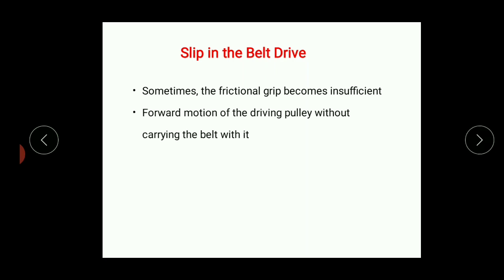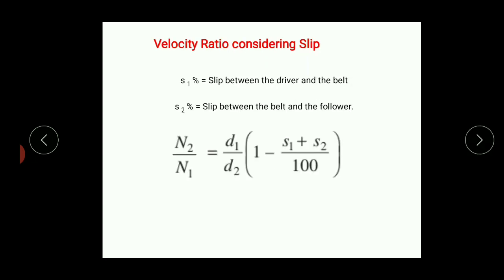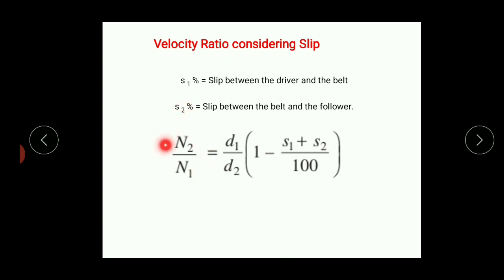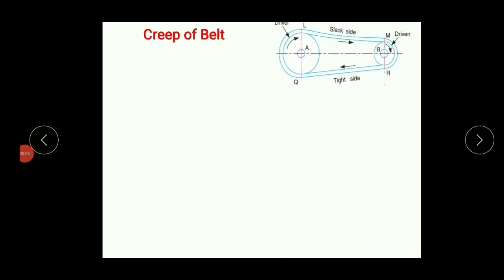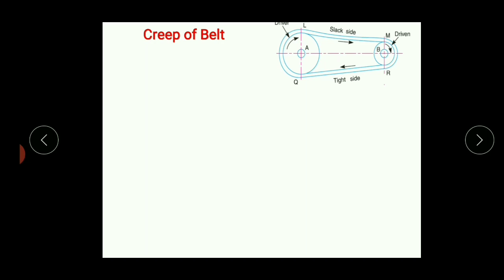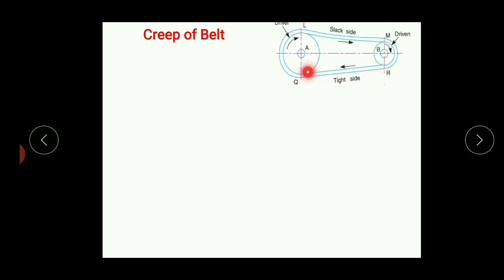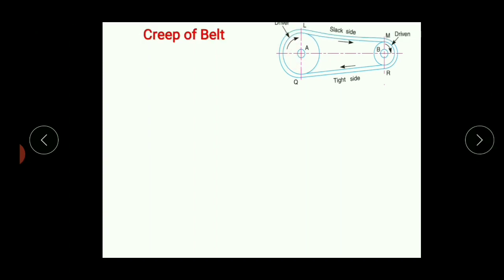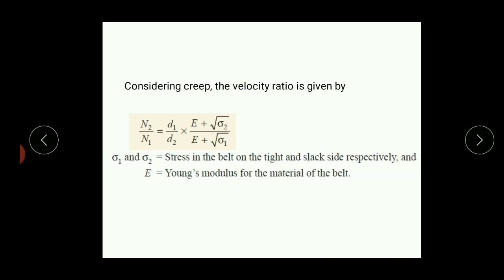Video 3 Slip and Creep in the Belt Drive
Belt Drive Theory of Machines Kinematics of Machinery Mechanical Engineering